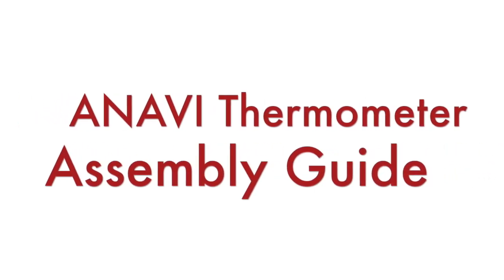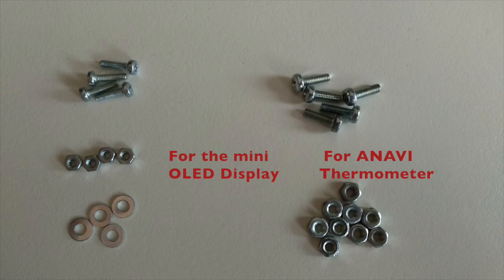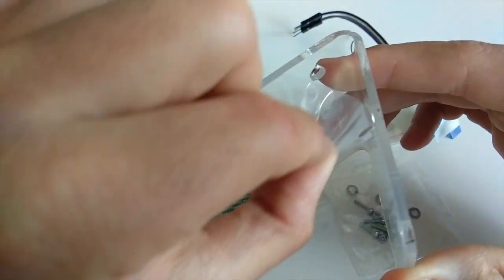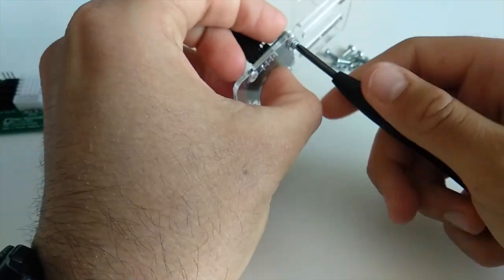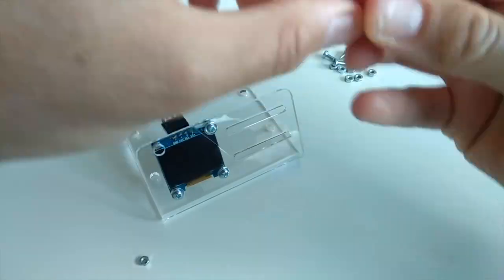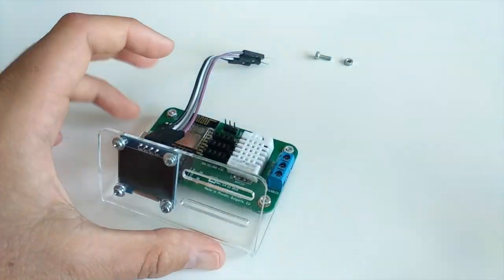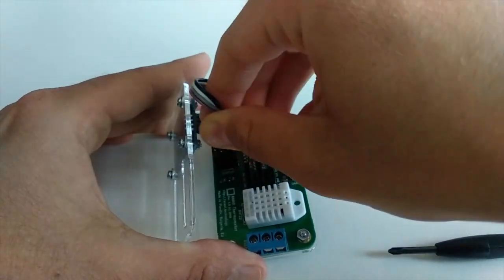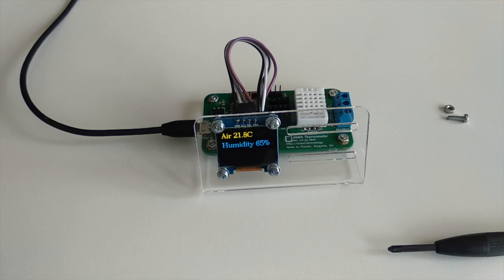ANAVI Thermometer Assembly Guide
Step by step tutorial for assembling ANAVI Thermometer and a mini OLED display to the acrylic stands. For more details visit: